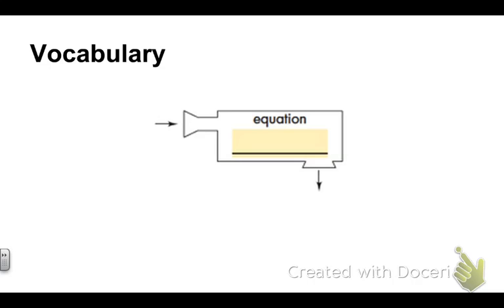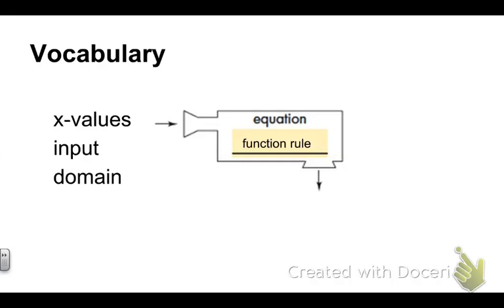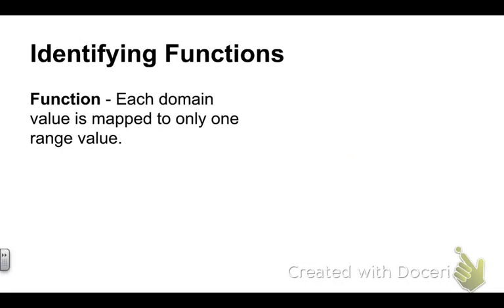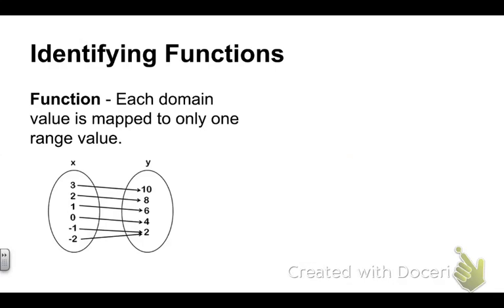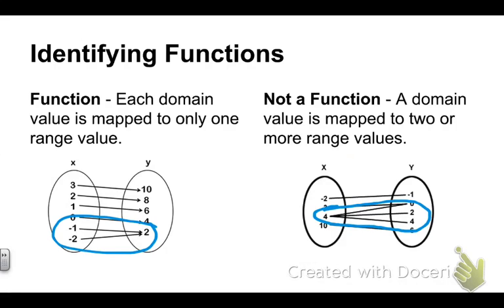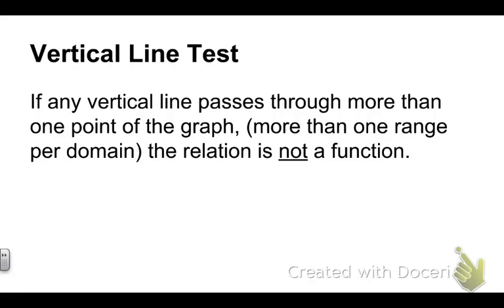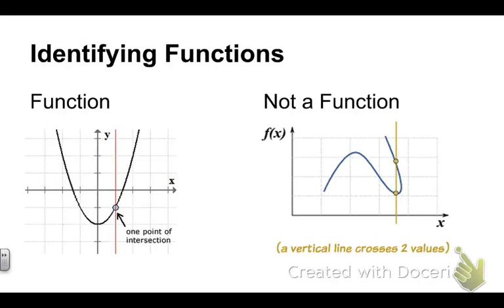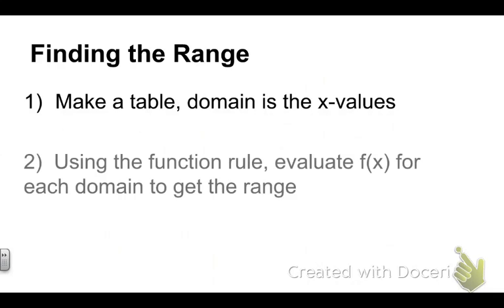Video Lesson 4-6